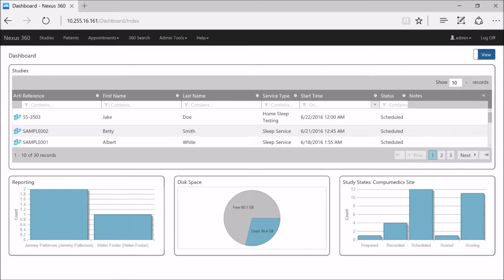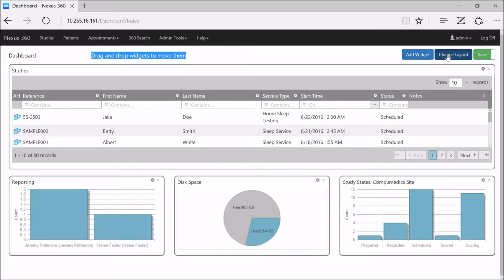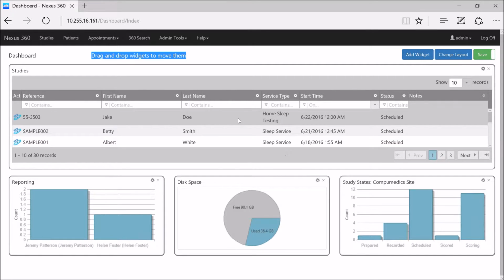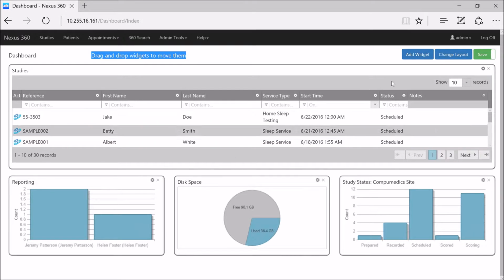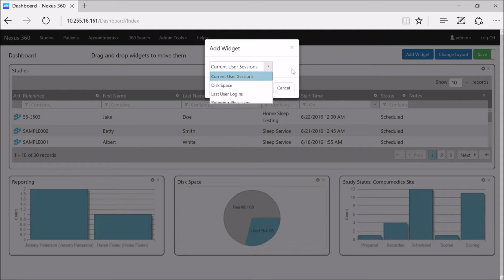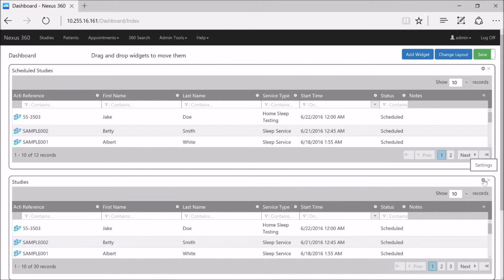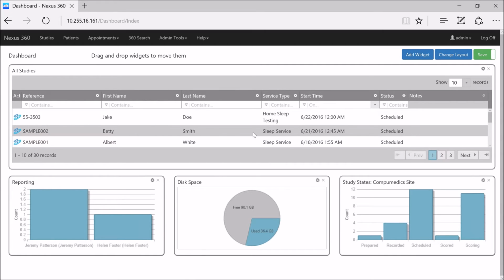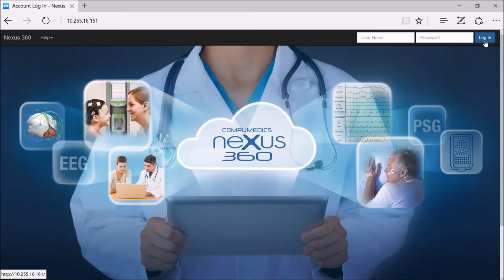Compumedics Profusion neXus 360 Dashboards v1 0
Explore features of Profusion neXus 360. This segment highlights the Dashboards feature.